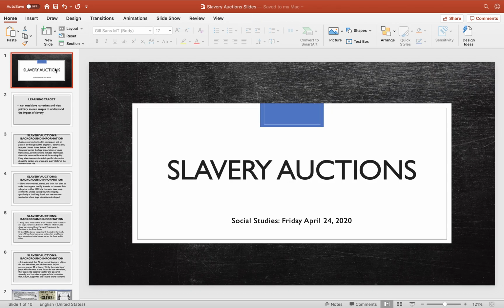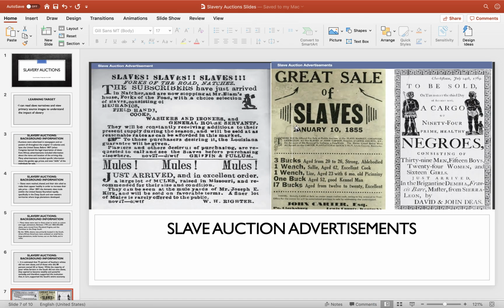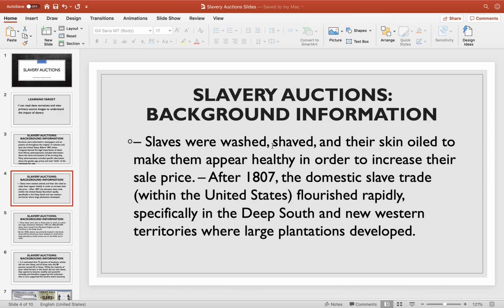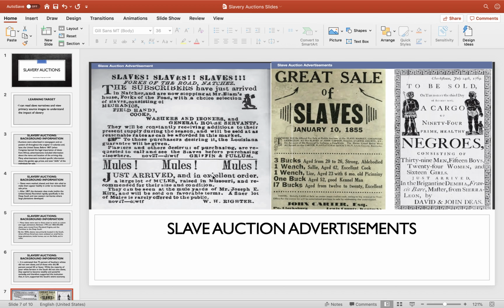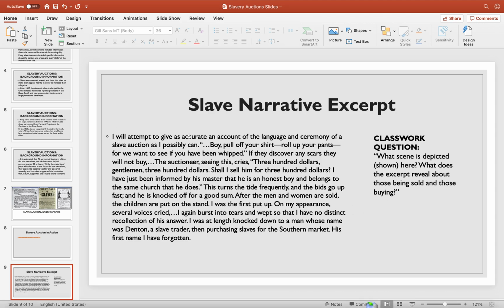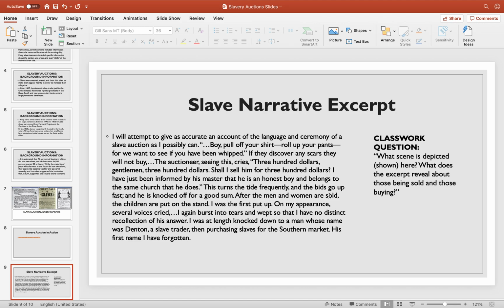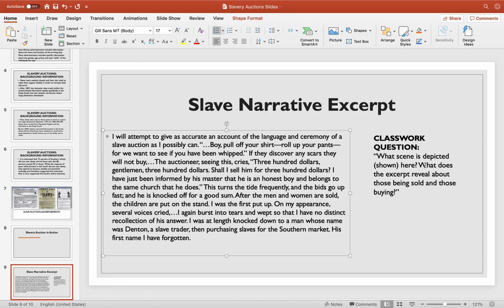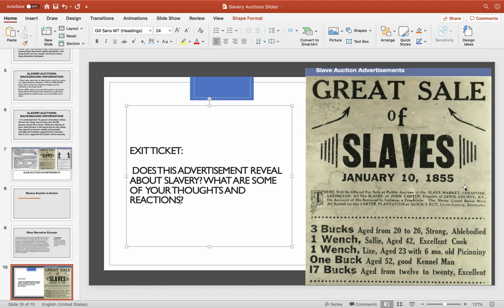Slavery Auctions Lesson Video